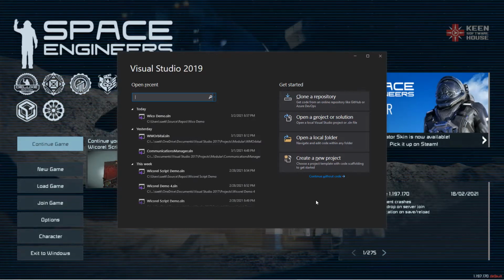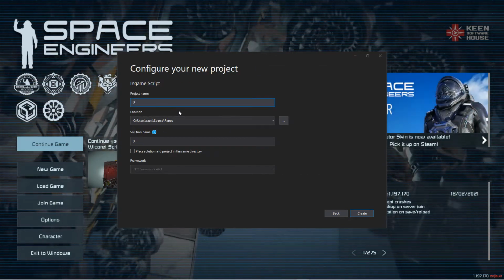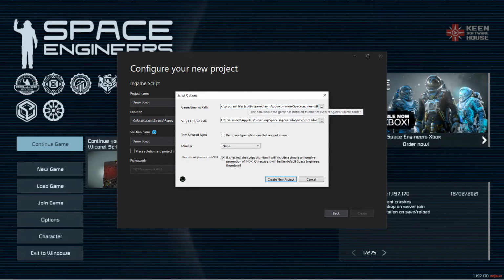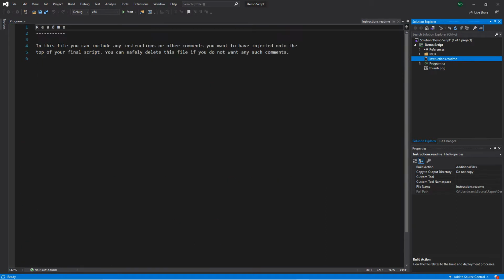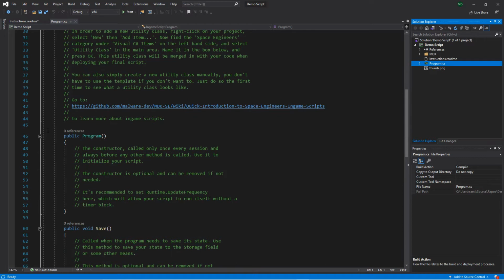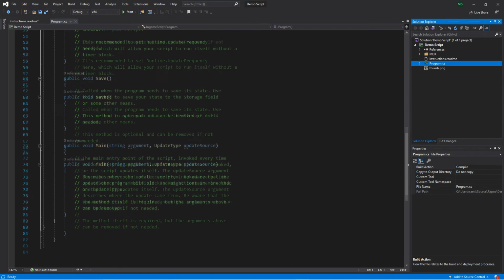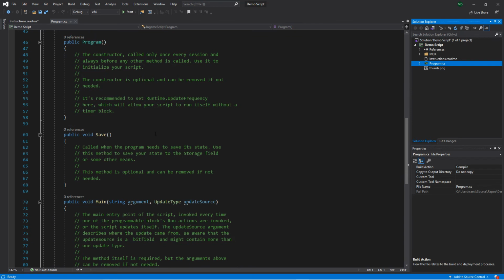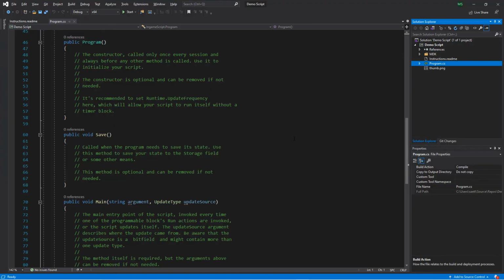Creating MDK Project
Creating an initial in-game script project using MDK and Visual Studio 2019.